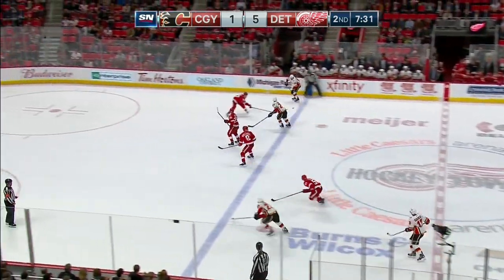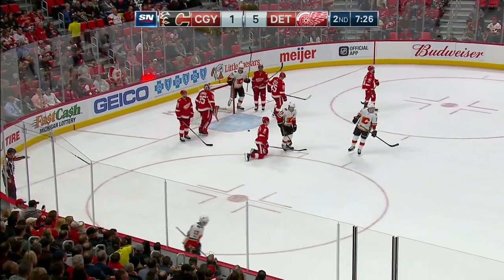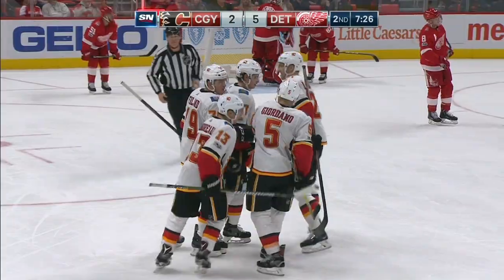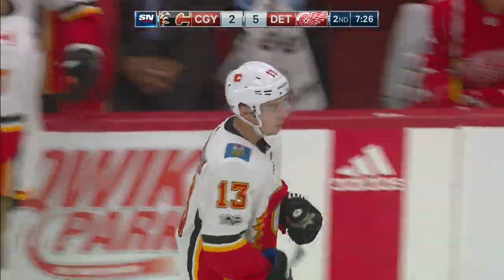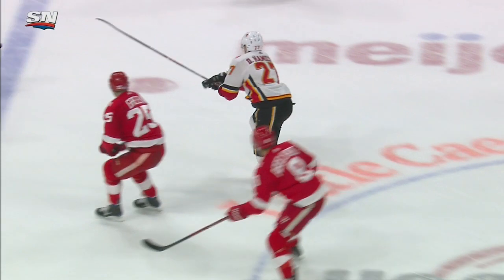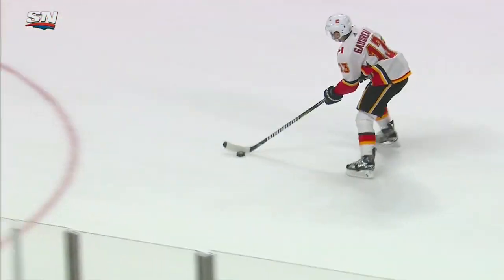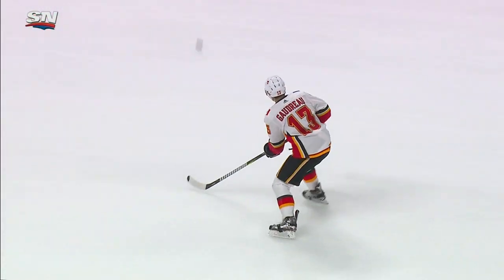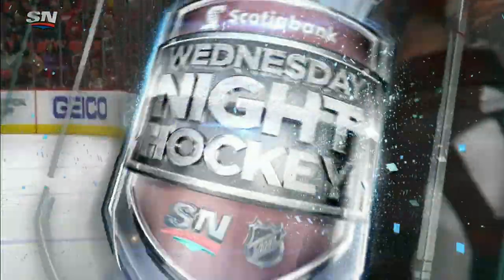Flames' Gaudreau rips it top shelf on Howard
Calgary Flames forward Johnny Gaudreau continues to pile up points, ripping one past Jimmy Howard and the Detroit Red Wings after being left wide open.